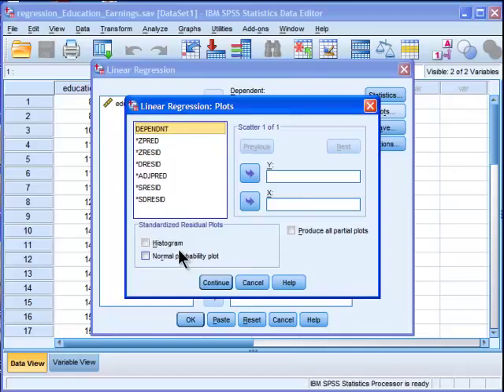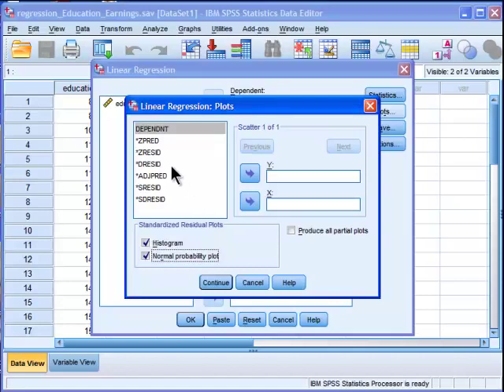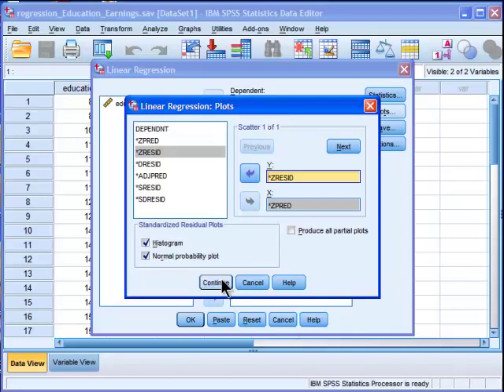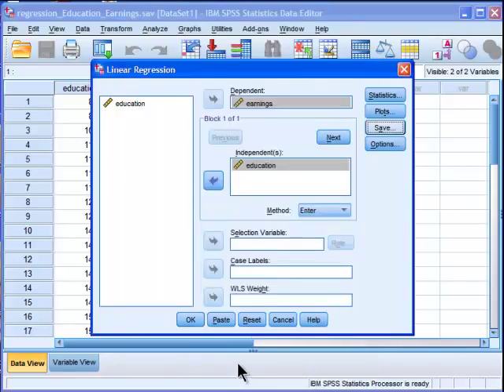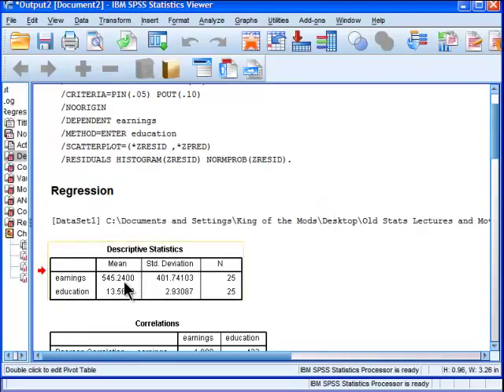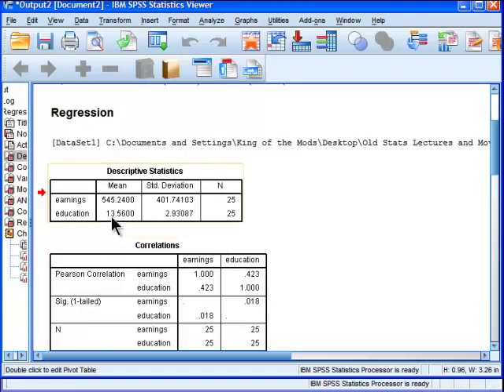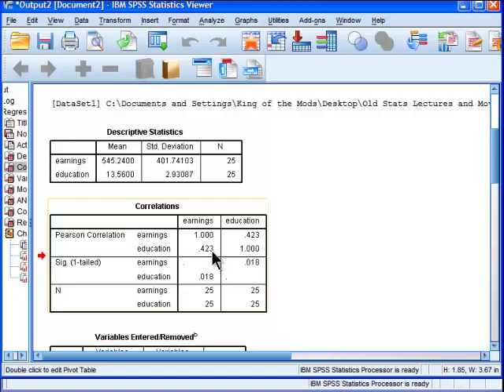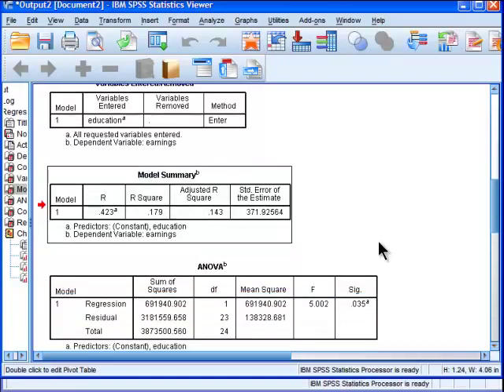Linear Regression SPSS part 2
Statistical Computing FBC Yr 4